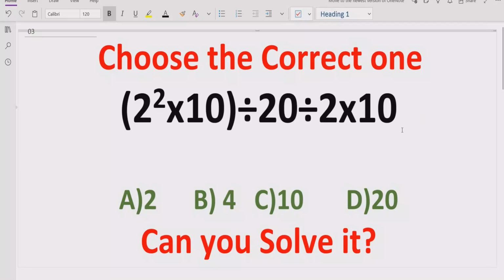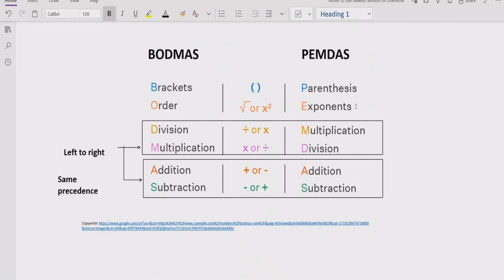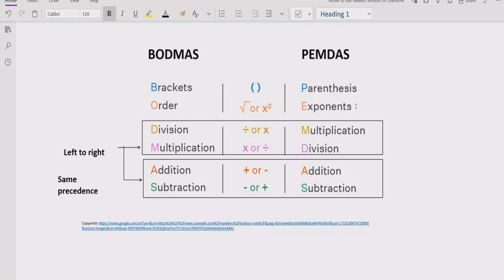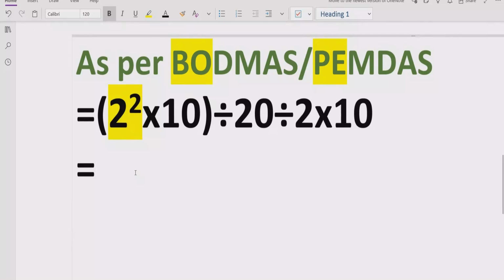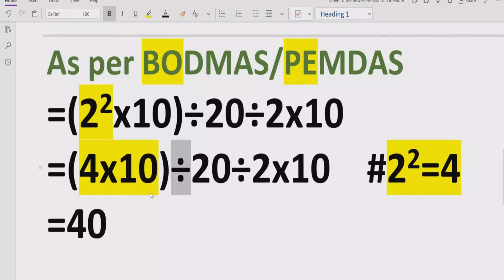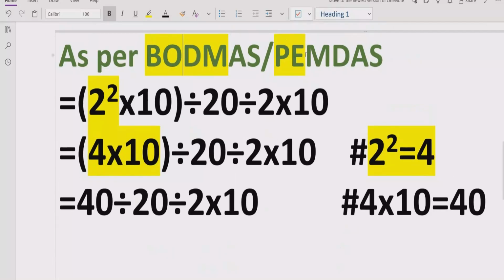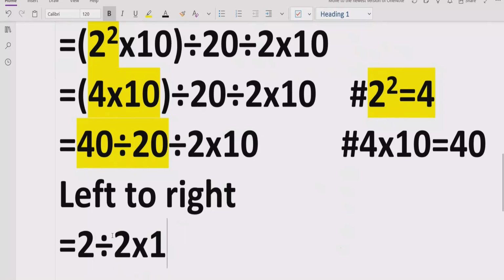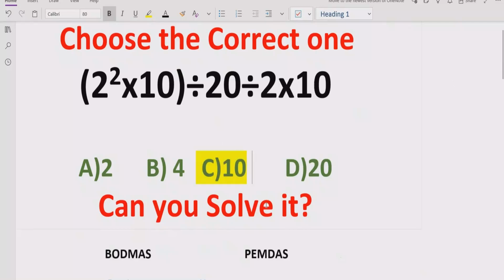Quiz 312 | Which one is Correct? | (2^2x10)÷20÷2x10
In this video you will learn to solve a quiz 2^2x10)÷20÷2x10